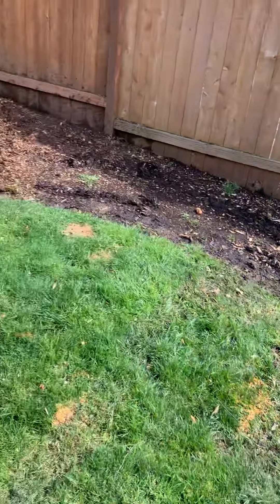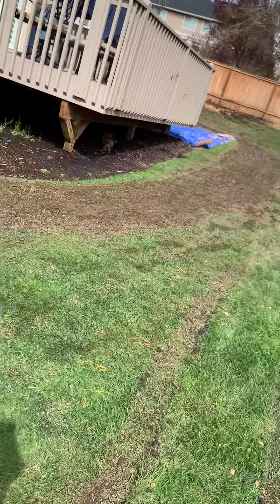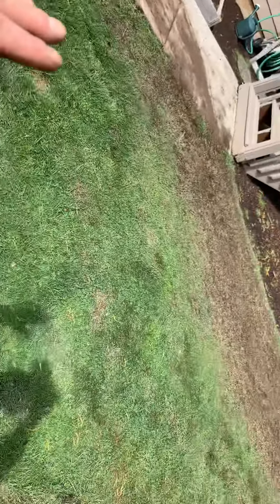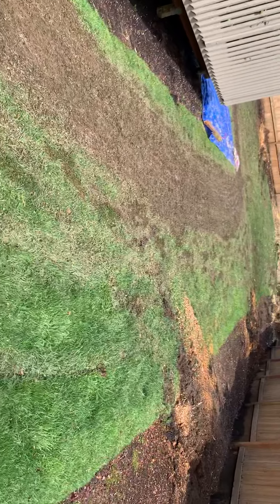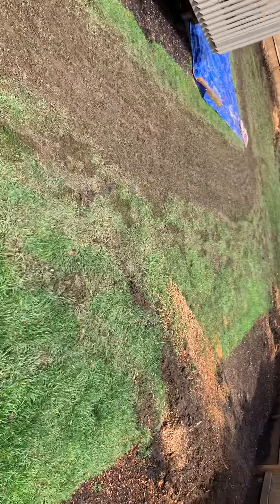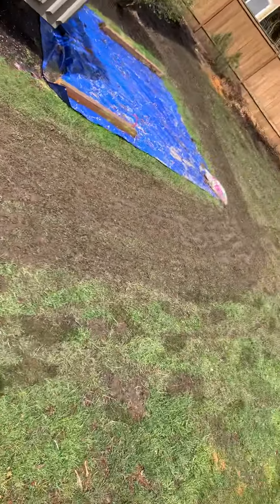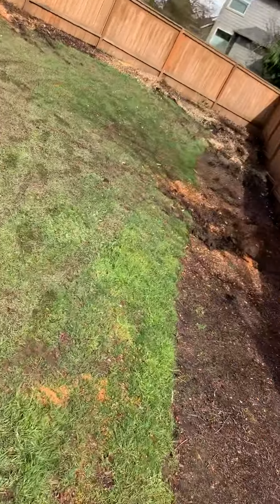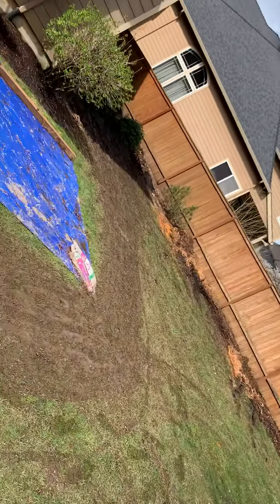Customer Expectations, it’s your responsibility.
A quick chat about setting and meeting customer expectations.